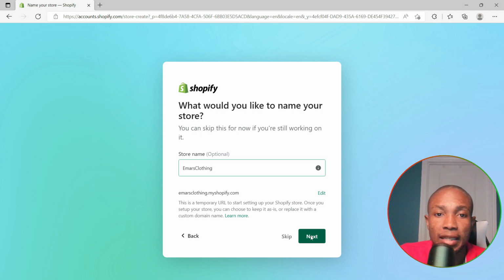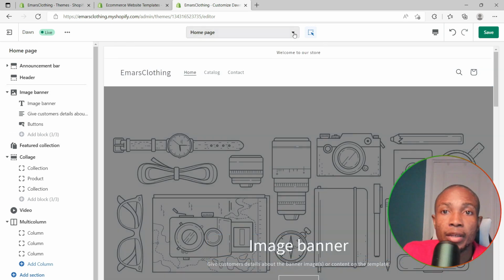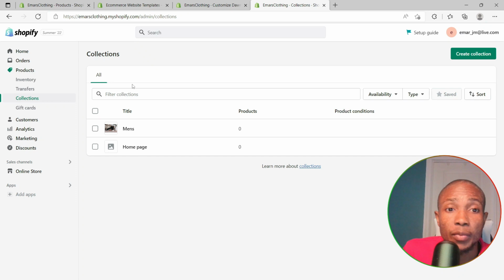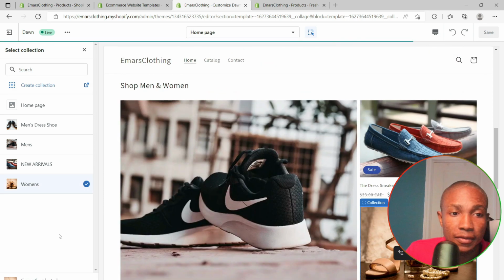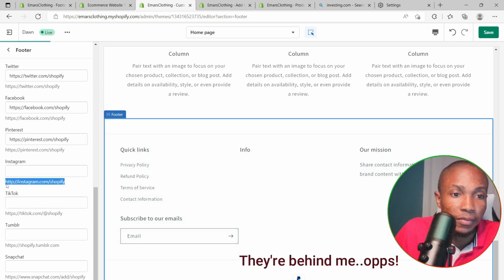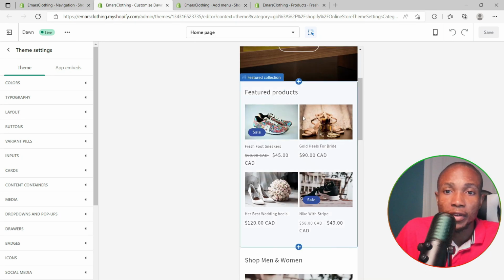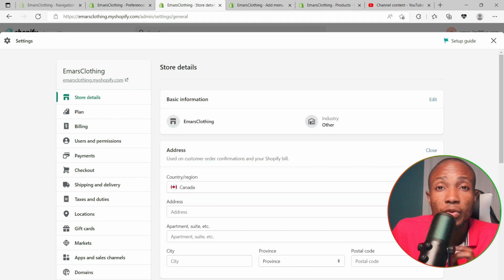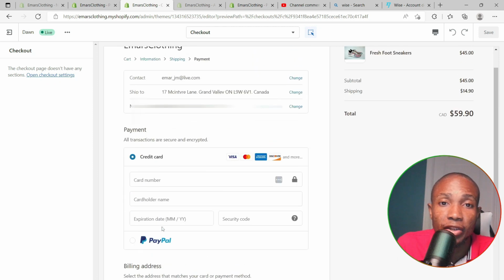How create Shopify Store in Trinidad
Are you new to Shopify and looking to set up your own online store? This video tutorial will guide you through the process step by step, covering everything you need to know to get your store up and running. From choosing a domain name and setting up your payment gateway to adding products and customizing your store's design, this tutorial has you covered. Whether you're starting an e-commerce business from scratch or looking to move your existing business online, this video will provide you with the tools and knowledge you need to succeed on Shopify.